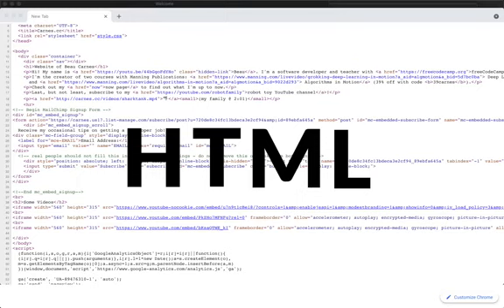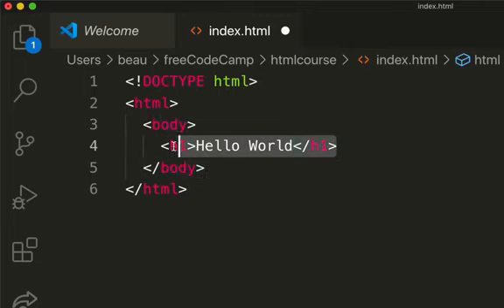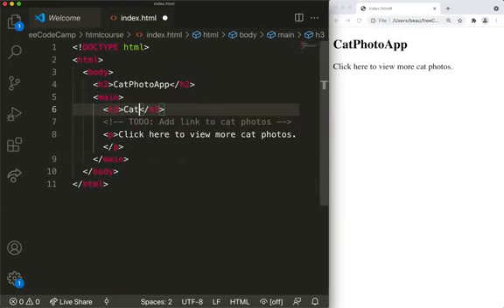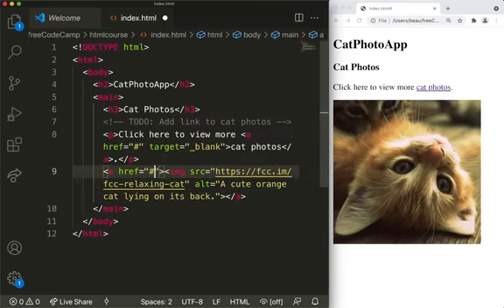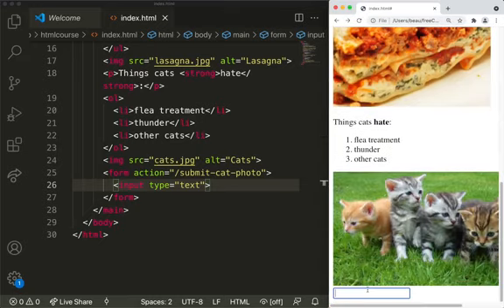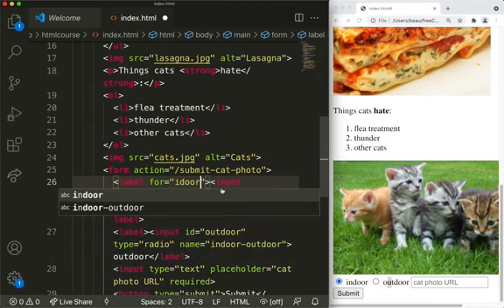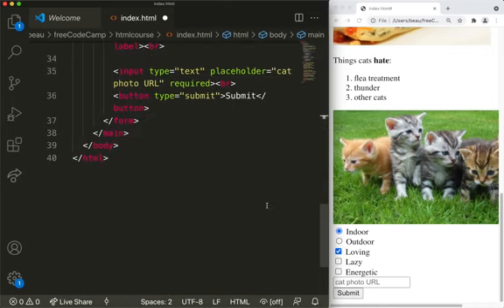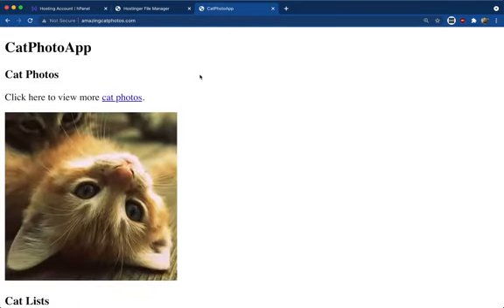HTML Tutorial Website Crash Course for Beginners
هذه عينة من الفديوهات التى نحصل عليها من مصادر اخري ونقوم برفعها فى هذه القناة, ايضا لمن يرغب هناك ايضا فديوهات باللغة العربية  من مختلف الدول العربية ومن جاتبى فقد افضل السعوديين والعراقيين مميزين فى شرح لغات البرمجة.

والى اللقاء